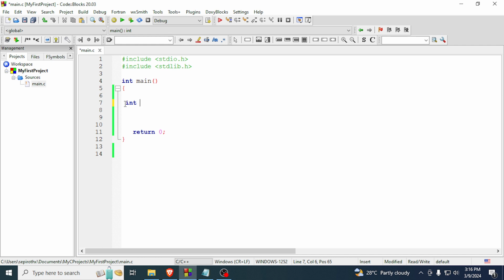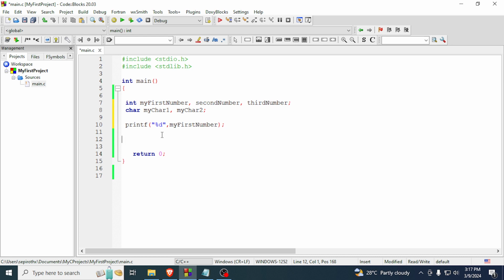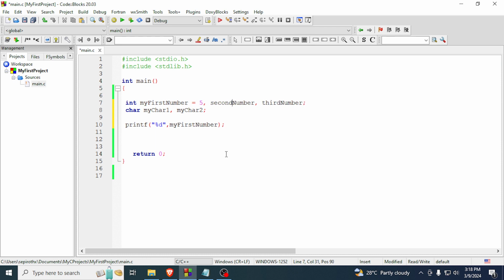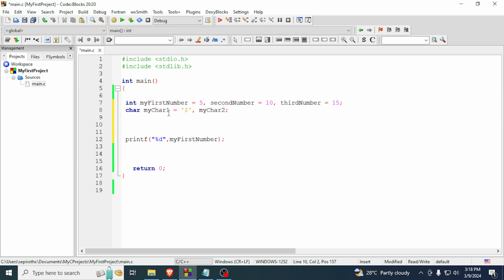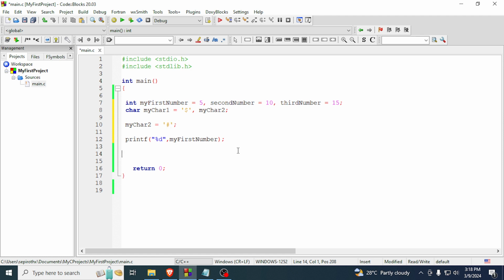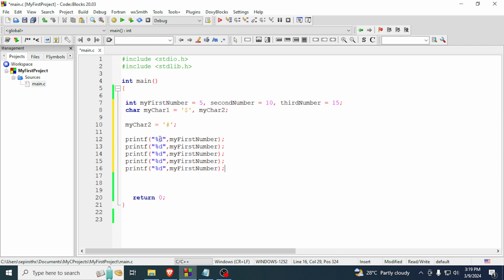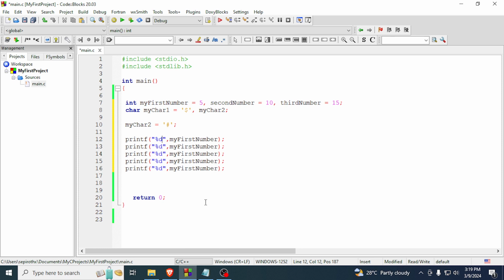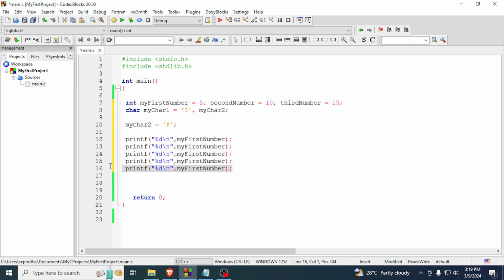C language Tutorial with Code:Blocks Part 6 - Declaring & initializing variables in ONE LINE